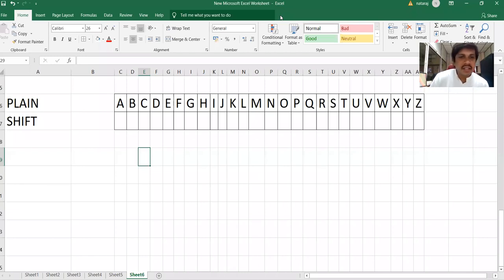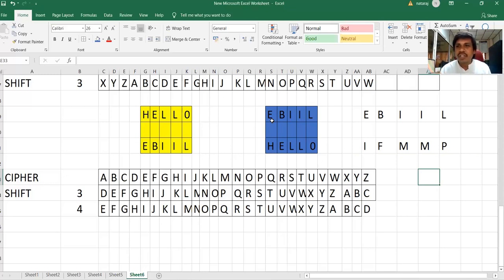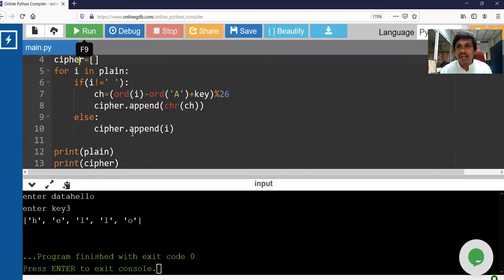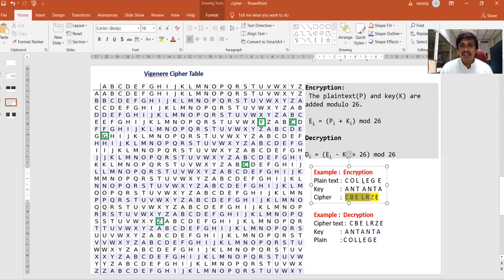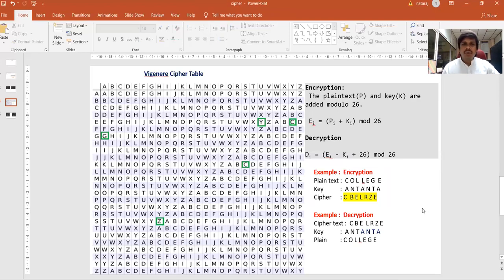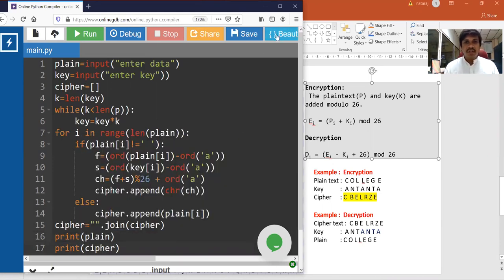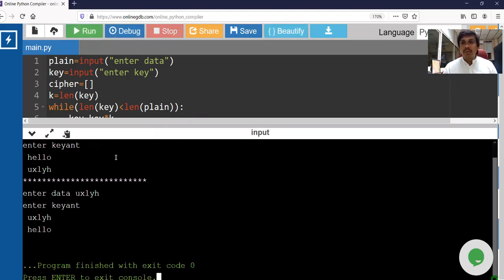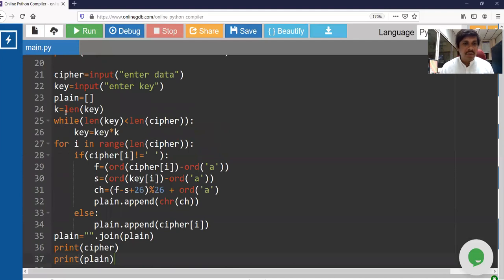Encryption and Decryption Techniques - Vigenere Cipher Technique - Python